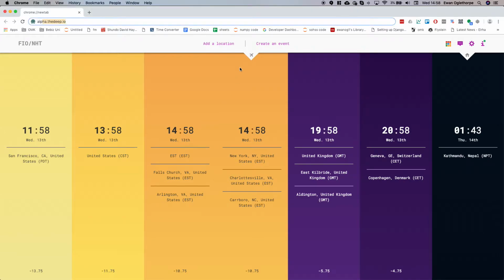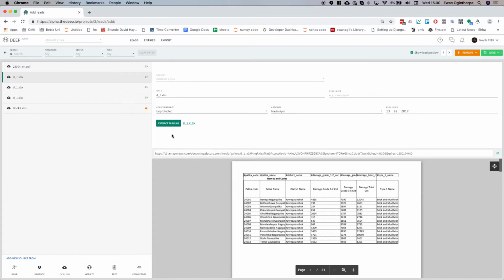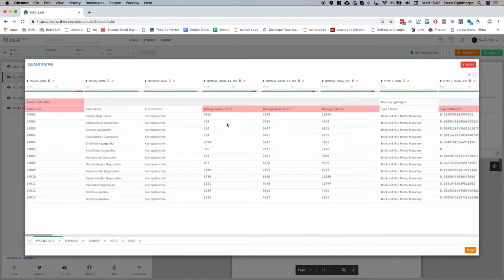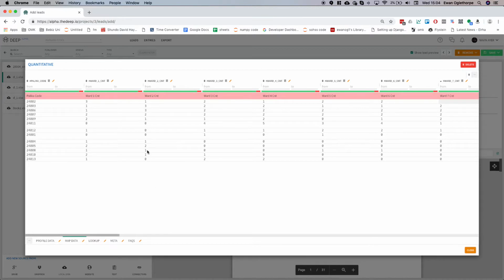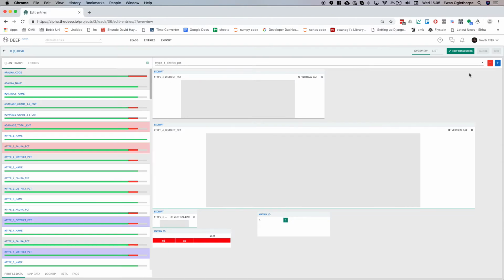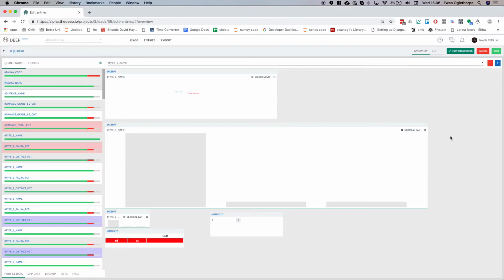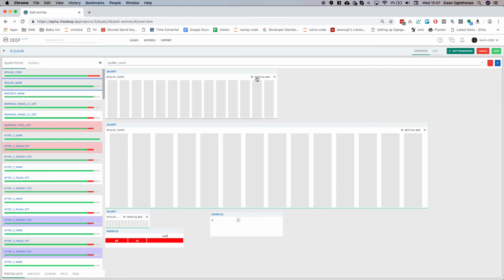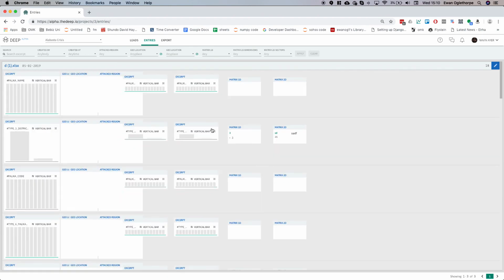DEEP Tabular Overview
An overview of tabular data features while under development.